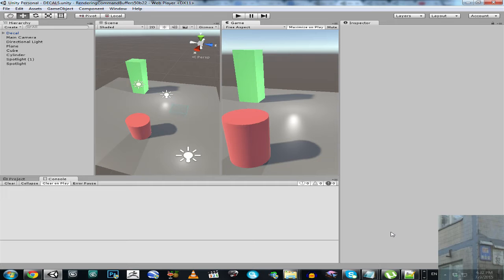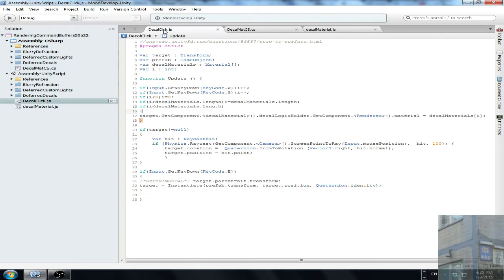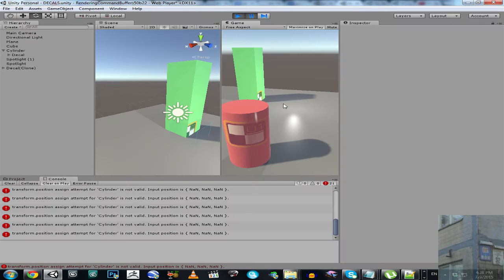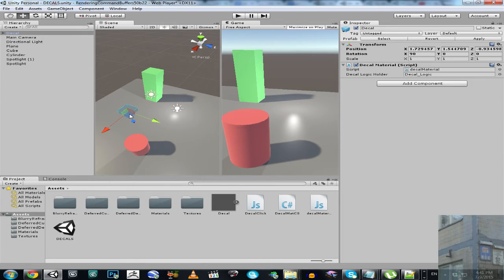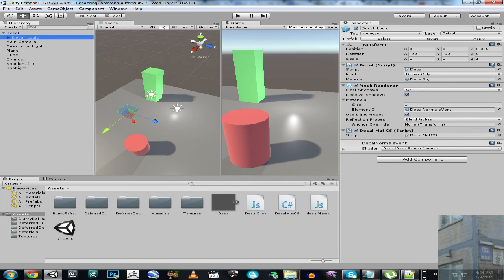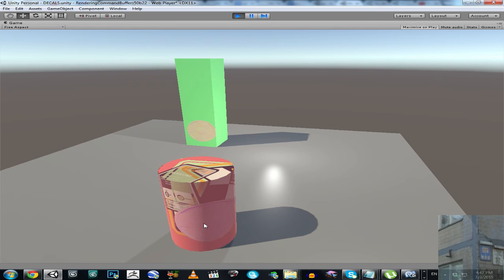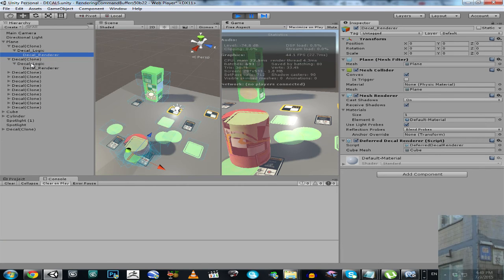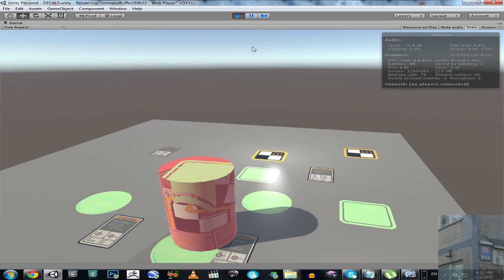UNITY 3D / 5 - DECALS TUTORIAL : BULLETHOLES AND POSTERS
You won't see actual bullet holes and posters here. It just about placeholders! Thanks for understanding and watching!

P.S.: This way You can make stickers on the cars, graffiti, blood on the walls, bullet holes, etc...

P.P.S.: I can make it work but I'm not so good at explaining of how it's working.
Anyway, if You're interested I can make a special video where I made it all from scratch.

K:\Videos\OBS Recording\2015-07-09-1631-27.flv 650MB 9jul15 4:53pm